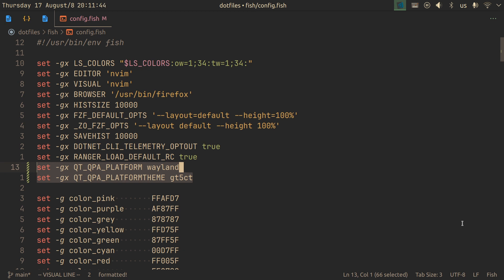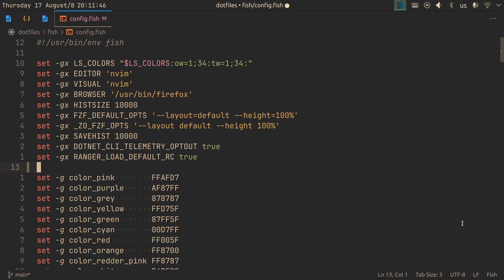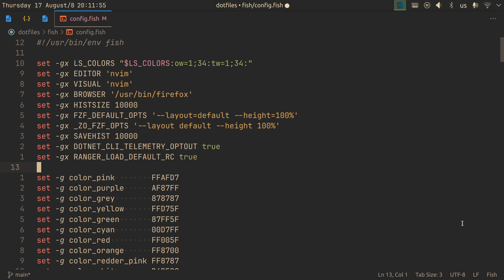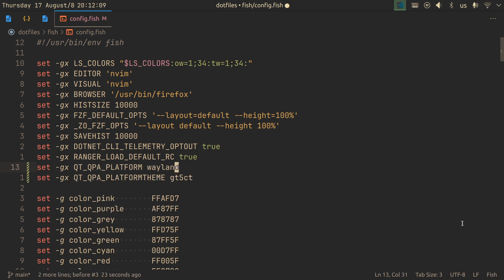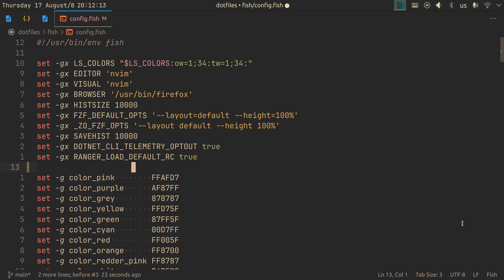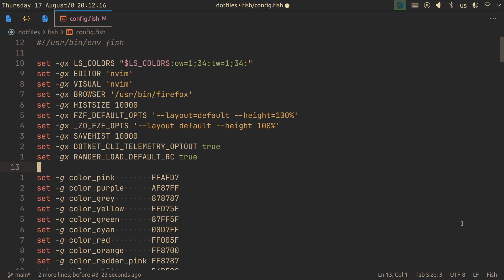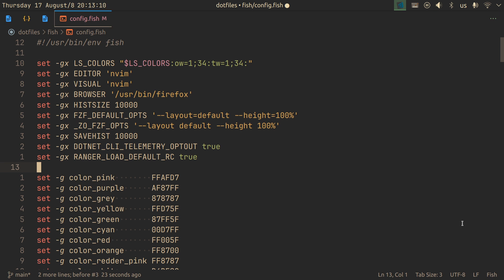QDBusError("org.freedesktop.DBus.Error.Disconnected", "Not connected to D-Bus server") - Linux